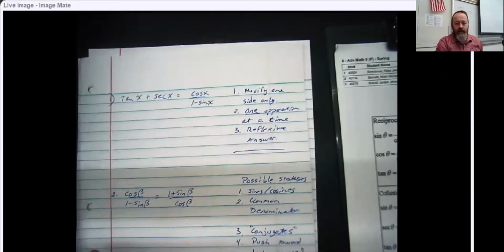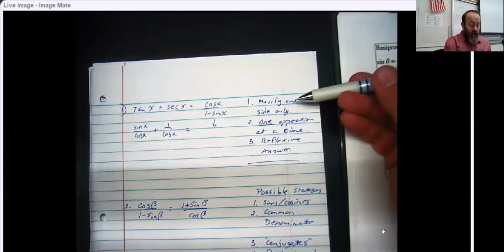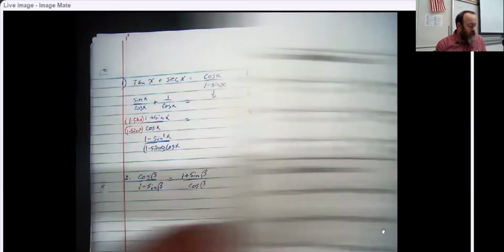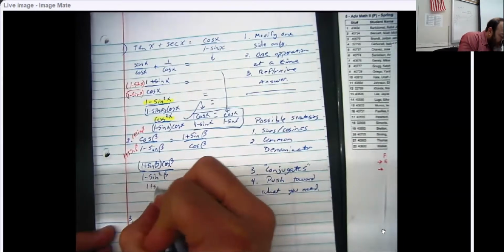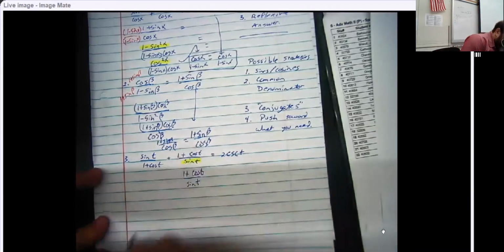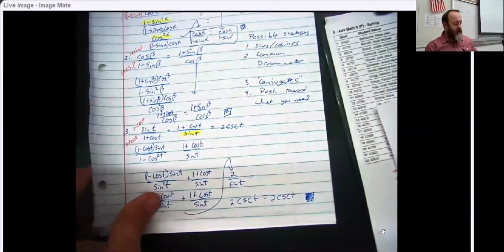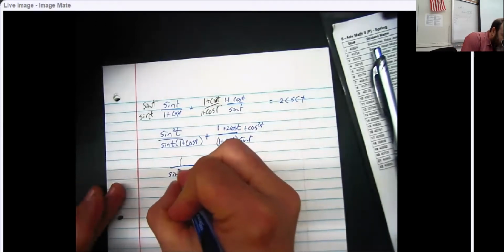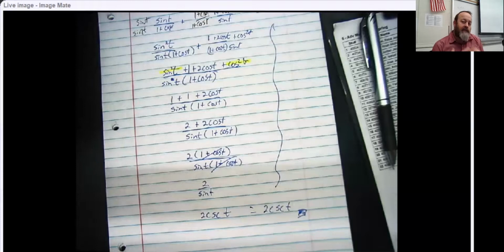5.2 Trigonometric Proofs